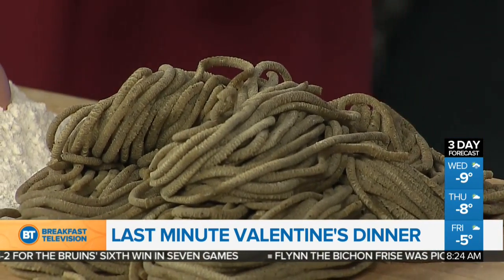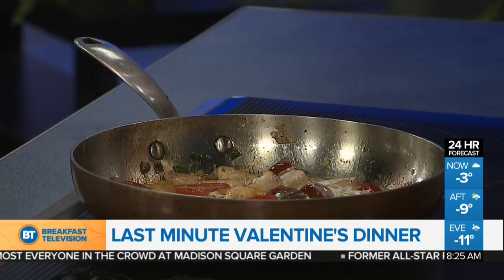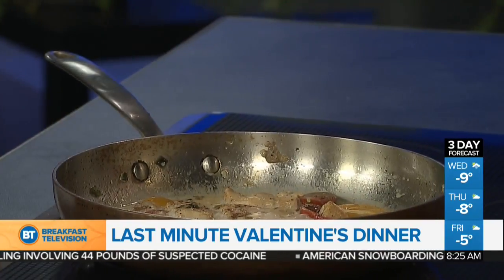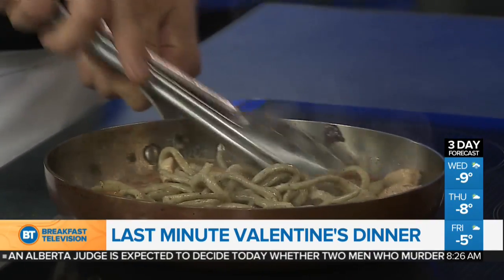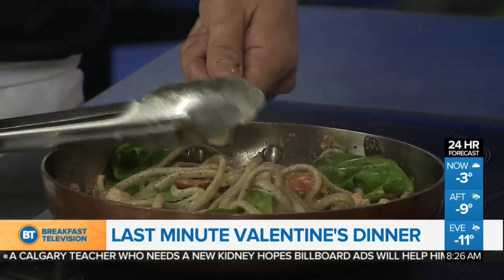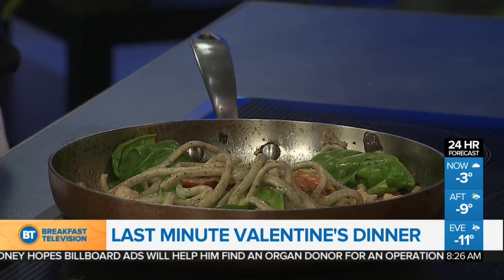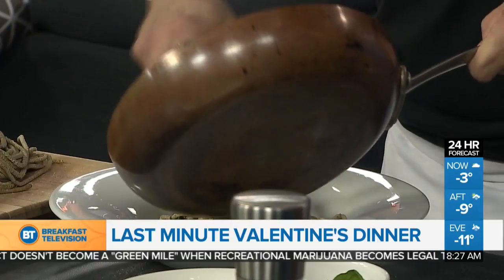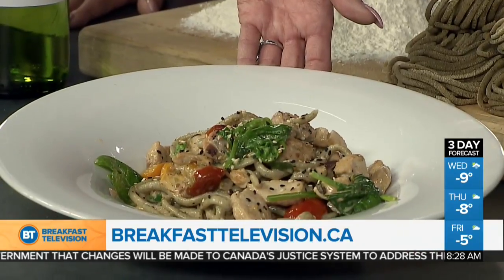Last minute romantic meal idea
Whipping up a last minute romantic dish for your loved one.